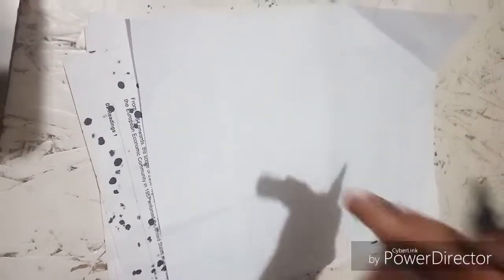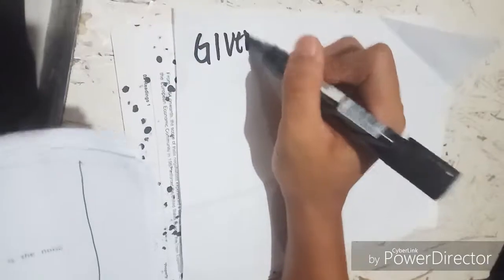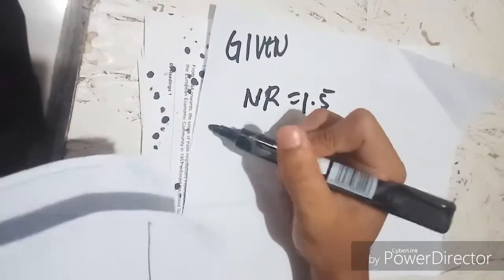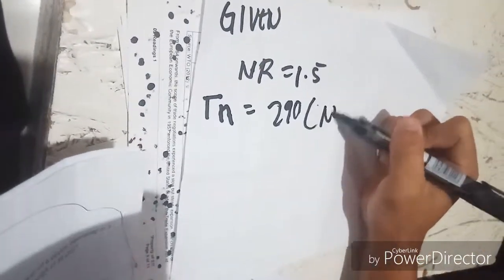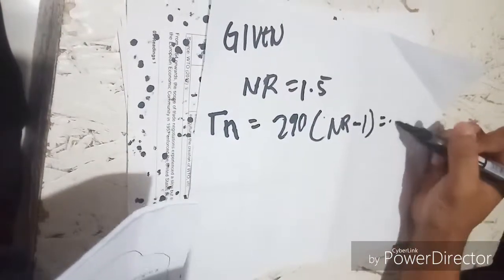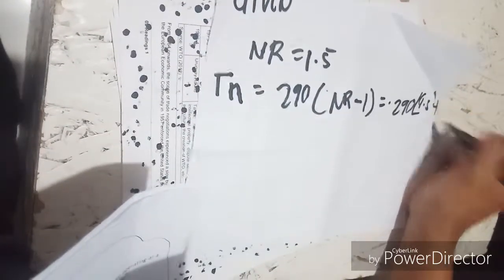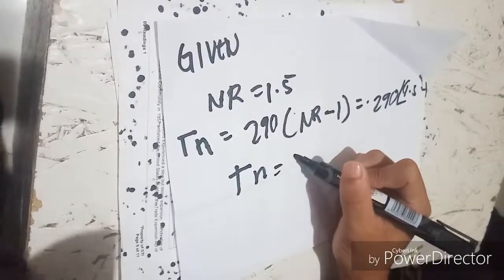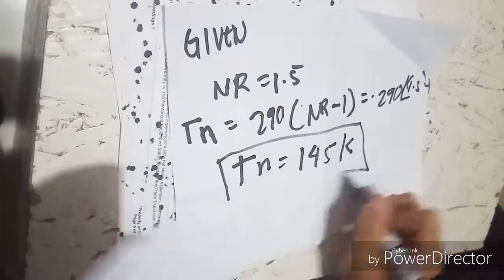Computing the Noise Temperature